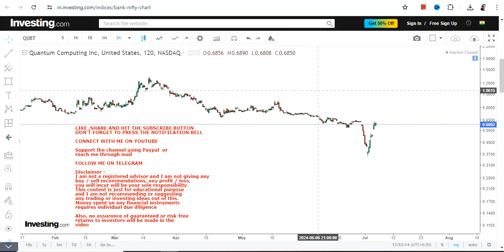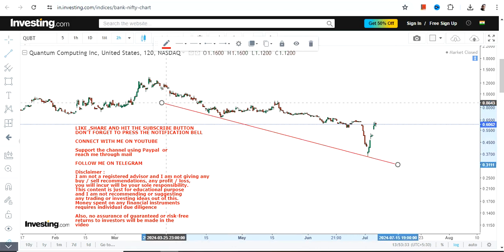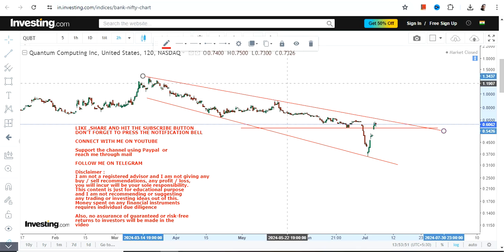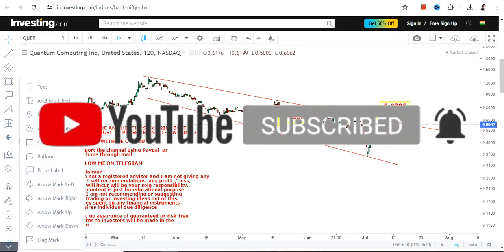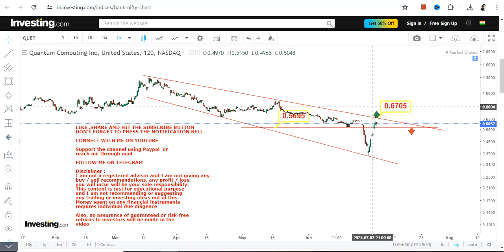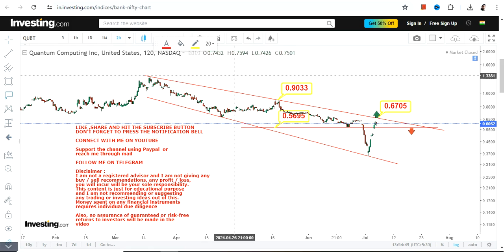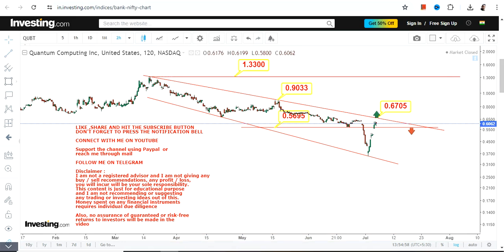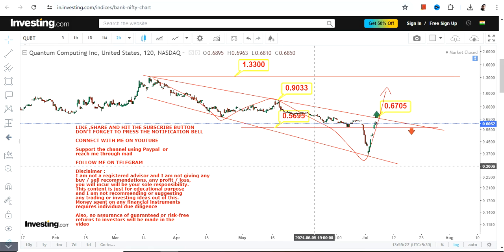SHARP SPIKE | $QUBT STOCK ANALYSIS | QUANTUM COMPUTING STOCK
In this video, we will take a closer look at QUBT STOCK ANALYSIS which is in a SHARP SPIKE for the next couple of days

BEST BOOKS LINKS TO BECOME PRO INVESTOR/TRADER :
FOR EQUITIES: